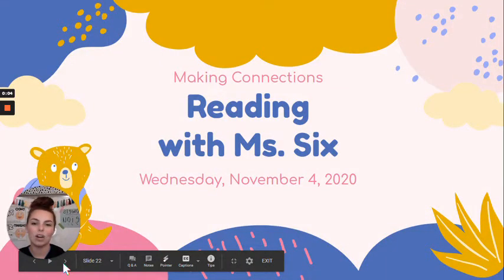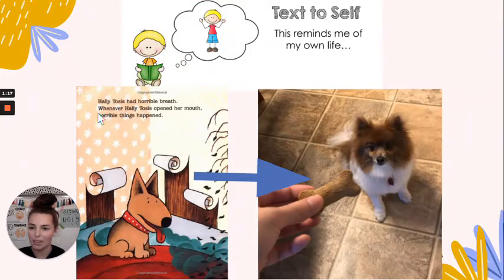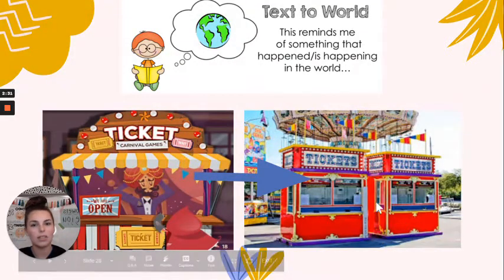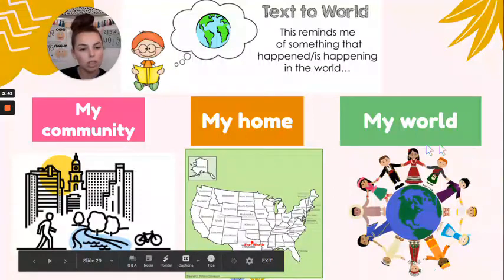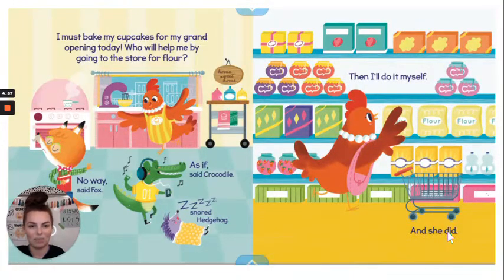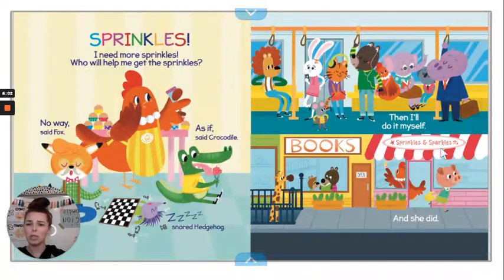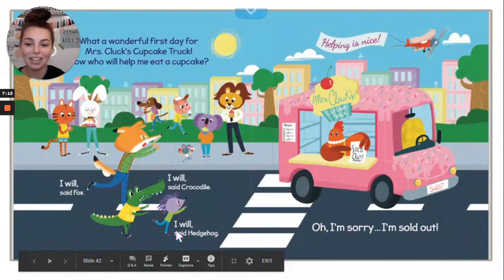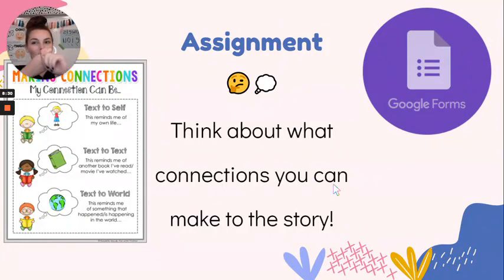Week 9 - Reading - Connections 🤔💭🔗